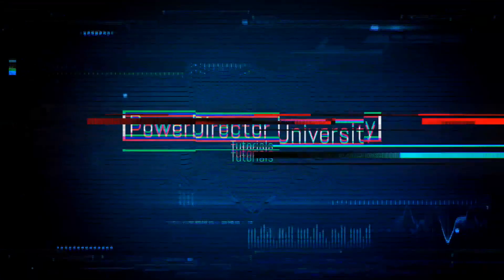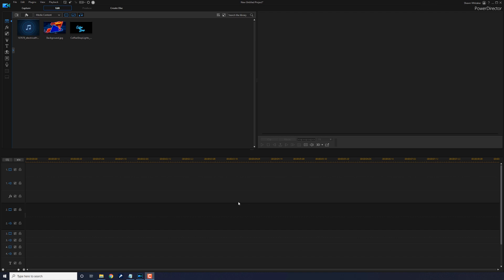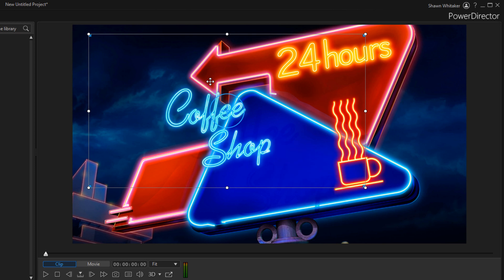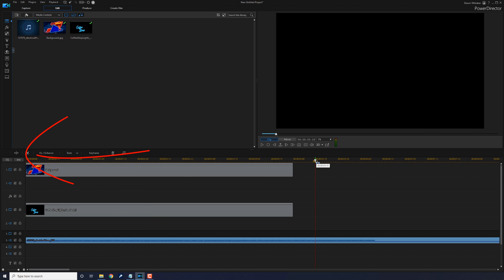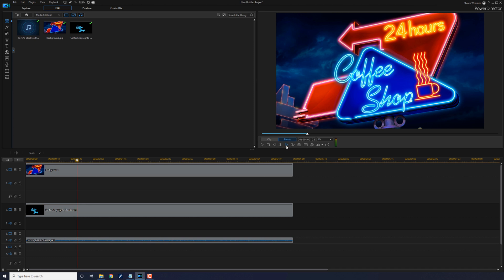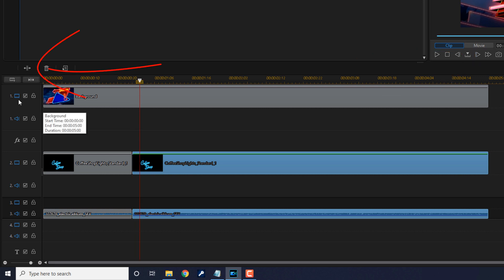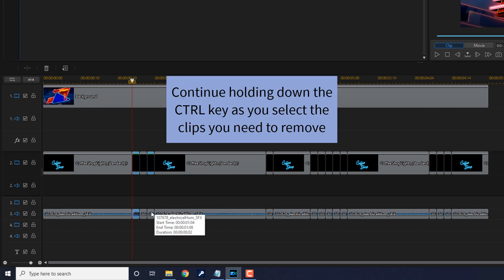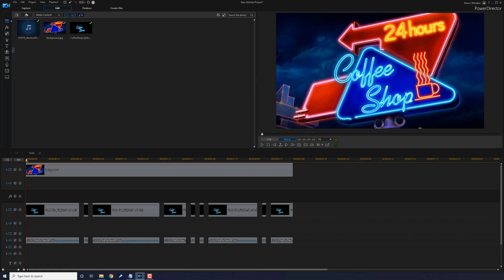How To Make An Impressive Flicker Effect | PowerDirector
How to make an impressive flicker effect with CyberLink PowerDirector 18 & PowerDirector 365. This PowerDirector effects flicker tutorial will show you how to use split video and audio clips to make it seem like an object is flickering. This is a cool effect you can use for your videos whether you want a neon sign to flicker or you need a fake candle to flicker, this effect can get it done. This is a simple way to add a flicker to any video. This effect will show you how to create awesome videos using PowerDirector 18.

0:00 Intro
0:28 Demo
0:44 Adding files to the timeline
2:45 Split clips
4:06 Remove clips to create gaps

Video FX Packs
Grow Your YouTube Channel
Branding & Design for Your YouTube Channel
PowerDirector University On the Web
FAN MAIL & PRODUCTS
PowerDirector University
Title: Future Focus Version B
Composer: Joshua Mosley
Album: MusicBOX Collection 2
Publisher: Digital Juice Music, INC.